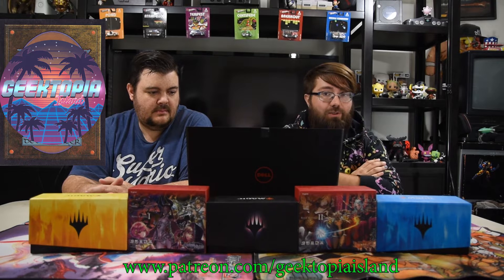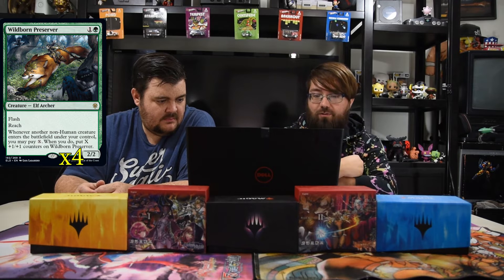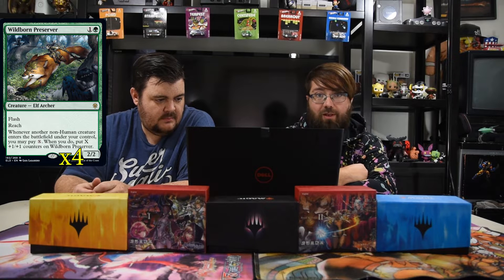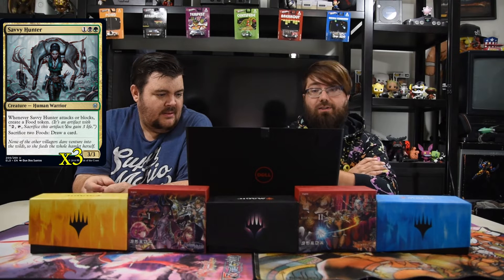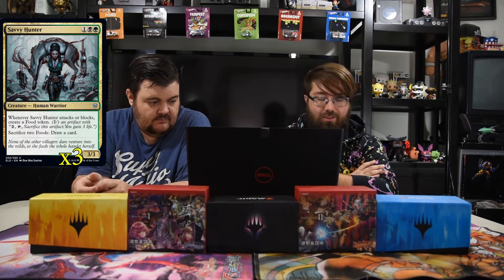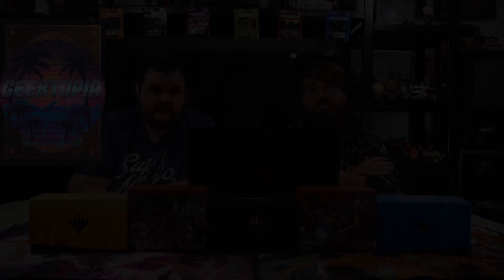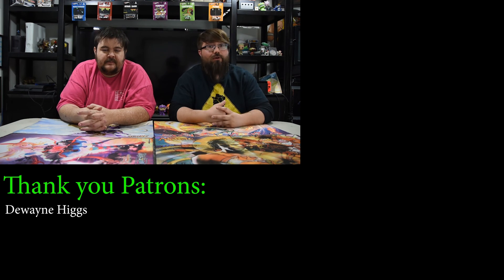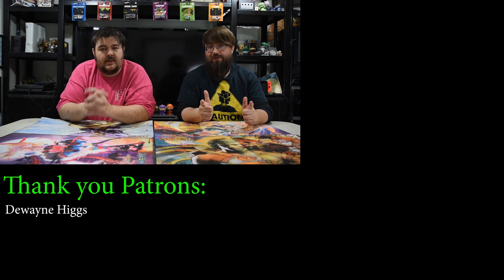Magic the Gathering Deck Tech | Cardwell's Cauldron: A Hero's Journey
Welcome to another Cardwell's Cauldron. Today we are going over a fun Golgari deck with many of the new cards from that show the treacherous path the Hero must transverse. Hope you enjoy.

Creatures:27
4 Gilded Goose
4 Knight of the Ebon Legion
4 Wildborn Preserver
4 Murderous Rider // Swift End
3 Savvy Hunter
3 Questing Beast
3 Wicked Wolf
2 Clackbridge Troll

Spells:9
2 Assassin's Trophy
3 Find // Finality
1 Legion's End
3 Ob Nixilis's Cruelty

Lands:24
8 Forest
4 Overgrown Tomb
8 Swamp
4 Temple of Malady